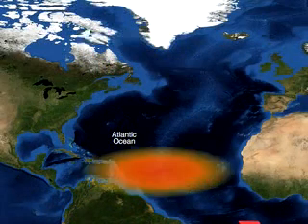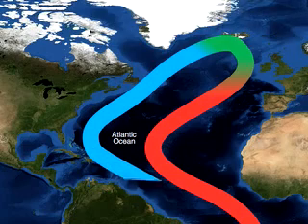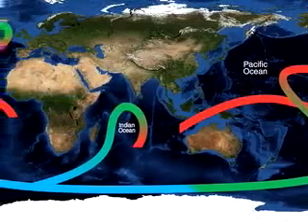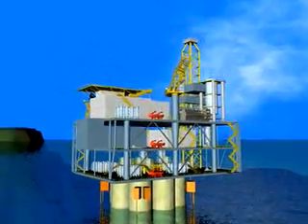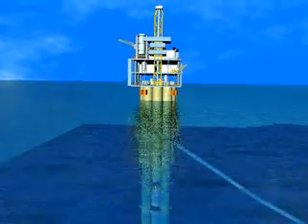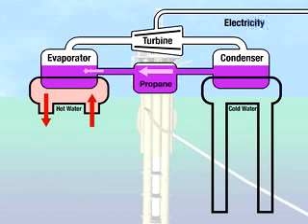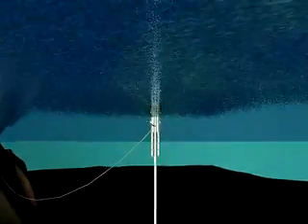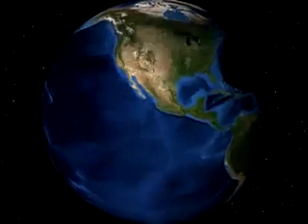energia talassotermica o energia mareotermica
Anche indicata come OTEC, acronimo inglese per Ocean Thermal Energy Conversion. Gli oceani coprono circa il 70% della superficie della Terra, costituendo così il più grande collettore solare.
Tra le acque in superficie, calde, e quelle in profondità, fredde, cè una differenza di temperatura che può superare i 25°C e che può essere sfruttata con opportuni cicli per produrre elettricità.
La tecnologia che permette di convertire l'energia termica degli oceani in energia elettrica è nota con il nome di OTEC (Ocean Thermal Energy Conversion).
Per far sì che una centrale OTEC produca una conveniente quantità di energia deve essere installata dove la differenza di temperatura tra le acque calde di superficie e le acque fredde delle profondità oceaniche è di circa 20°C.
Queste condizioni sono presenti nelle aree costiere dei mari tropicali tra il Tropico del Capricorno e il Tropico del Cancro.
Gli impianti OTEC, situabili sulla terraferma (on-shore) o in mare aperto (off-shore) su navi o piattaforme ancorate, possono essere sostanzialmente di tre tipi:
    * a ciclo aperto, Open-Cycle OTEC;
    * a ciclo chiuso, Closed-Cycle OTEC;
    * ibrido, Hybrid-Cycle OTEC.
Nei sistemi a ciclo aperto, lacqua di mare calda è il fluido di processo che viene pompato in un evaporatore flash, dove condizioni di bassa pressione, tipicamente 0,03 bar ne causano levaporazione alla temperatura di 22°C.
Il vapore generato si espande in una turbina di bassa pressione, collegata con un generatore elettrico, e viene successivamente condensato, passando attraverso un condensatore posto a contatto con lacqua fredda delle profondità oceaniche.